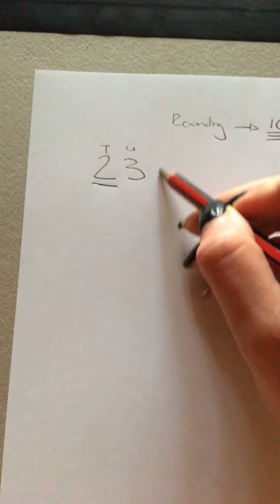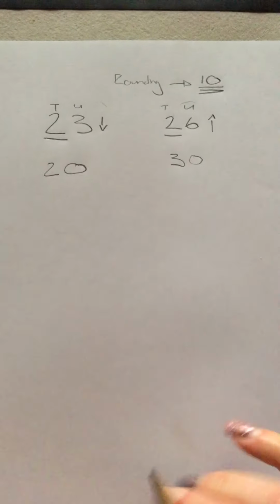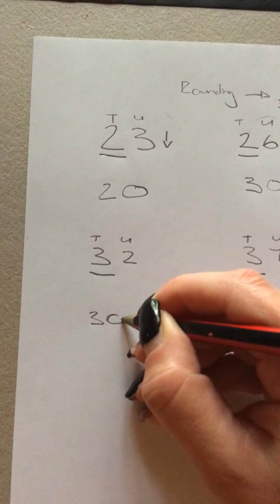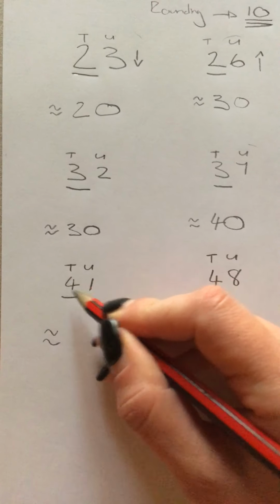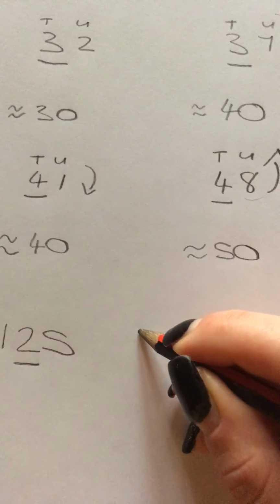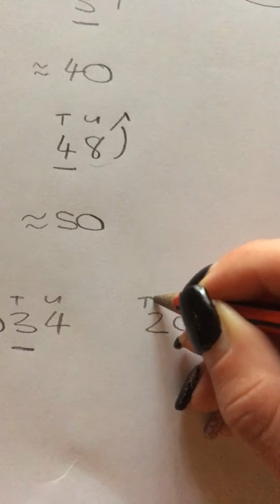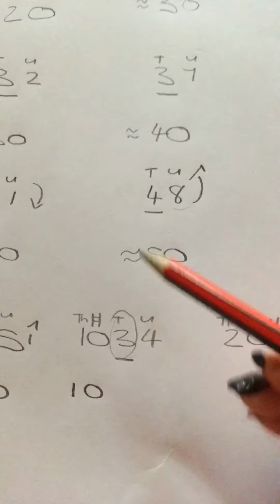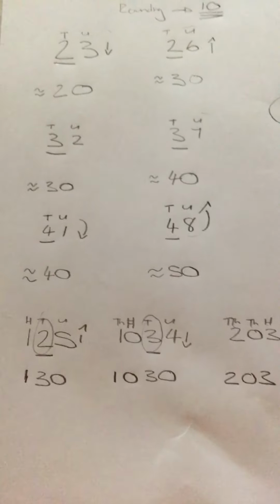29 April 2020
Rounding to 10 - 29 April